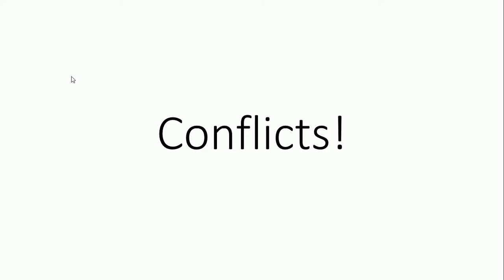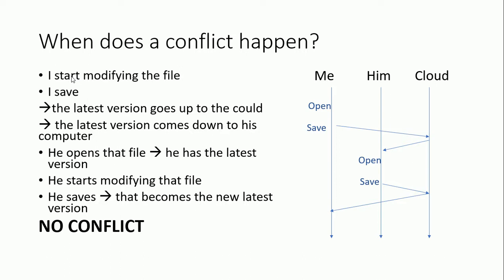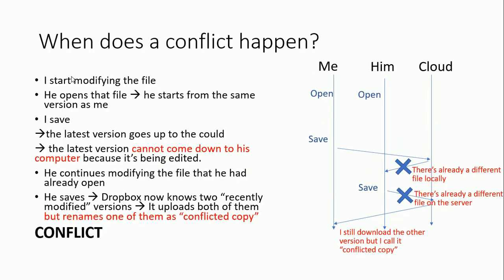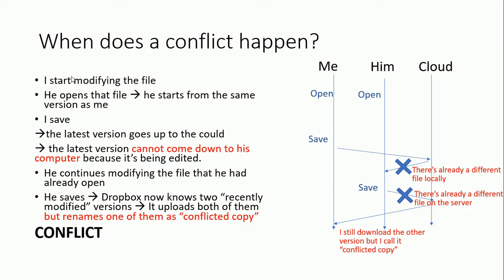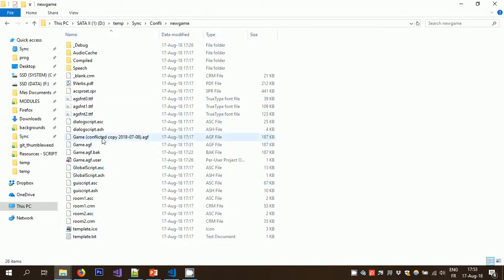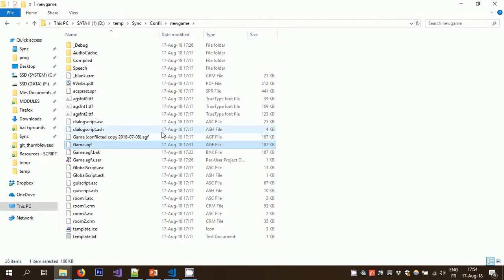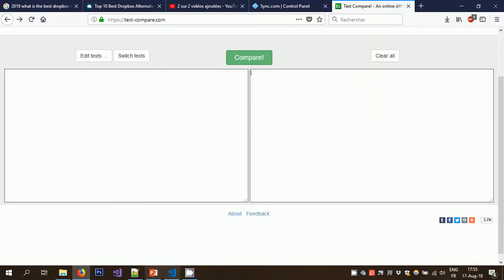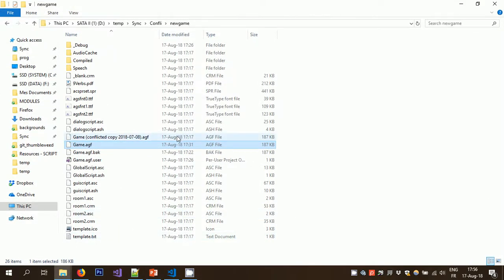AGS like a pro 03 conflicts